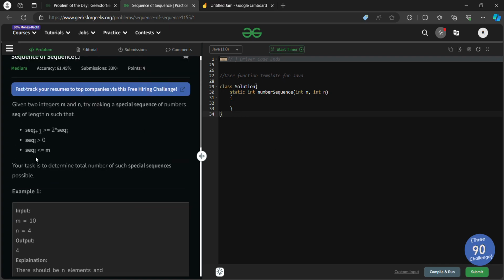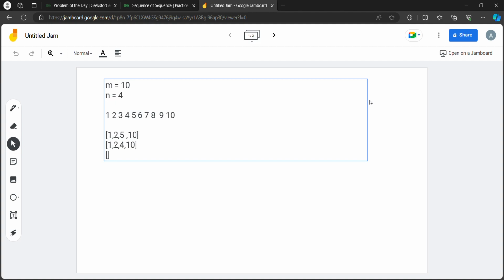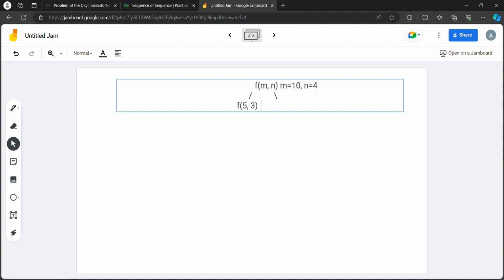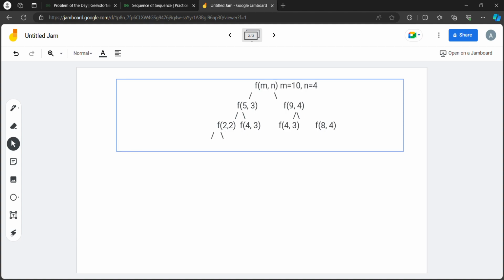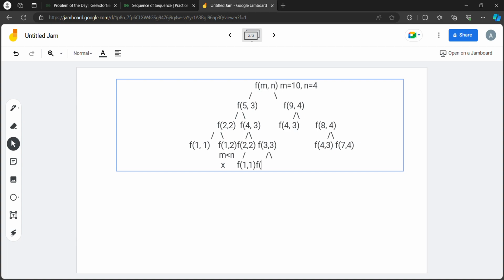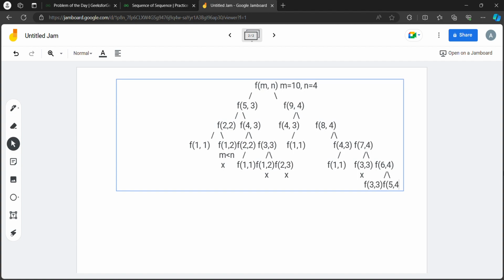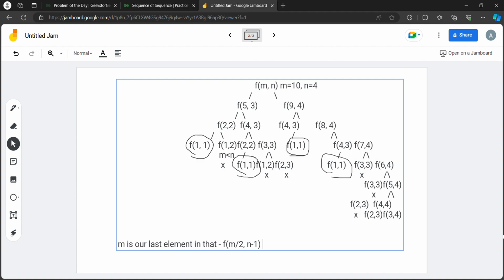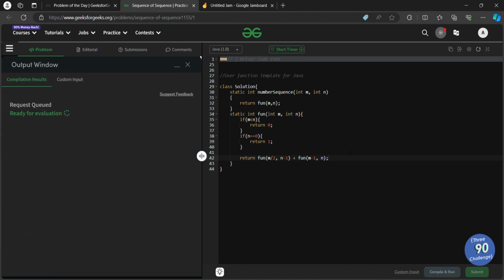Sequence of Sequence | gfg